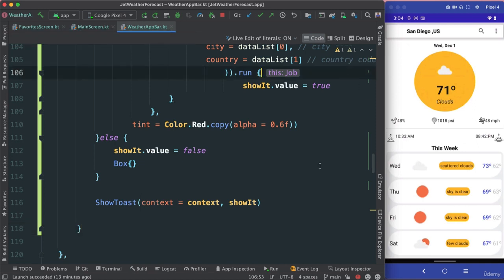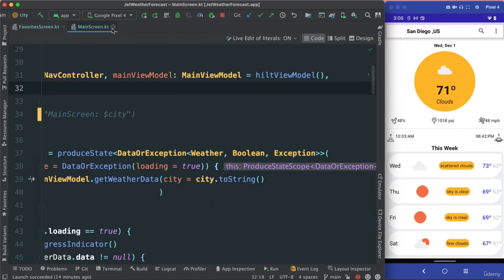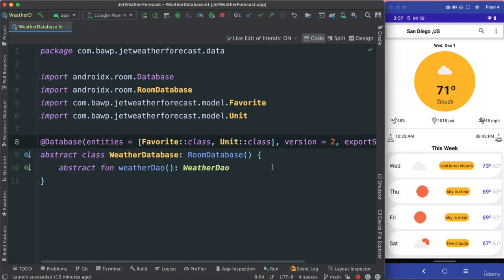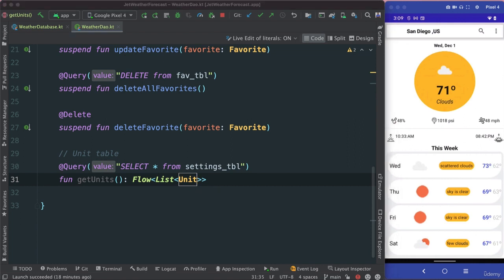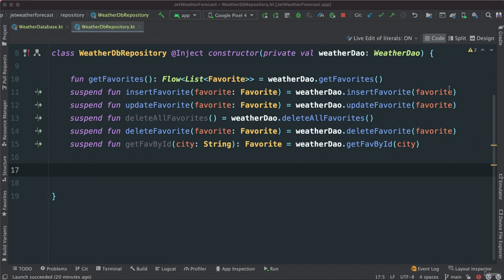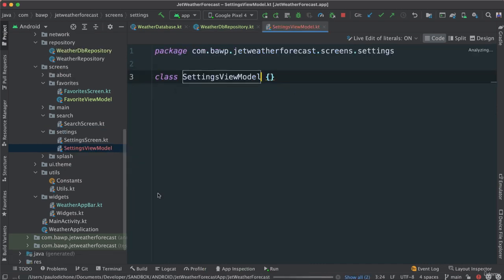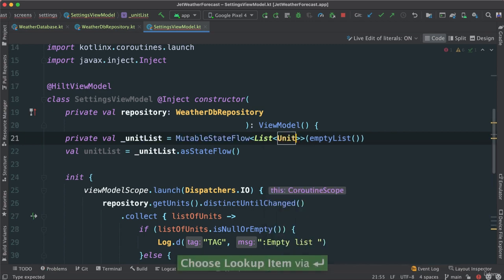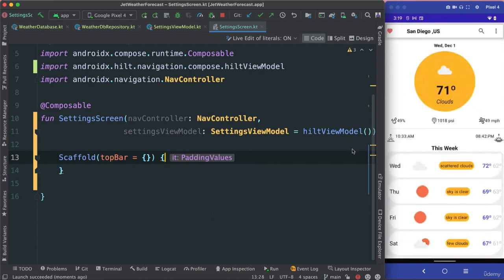211 Creating the Settings View Model